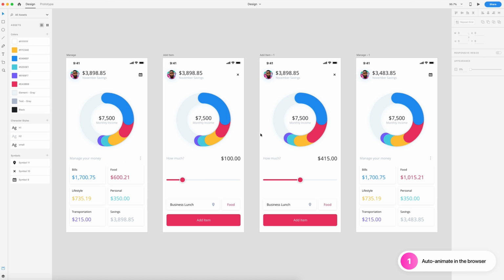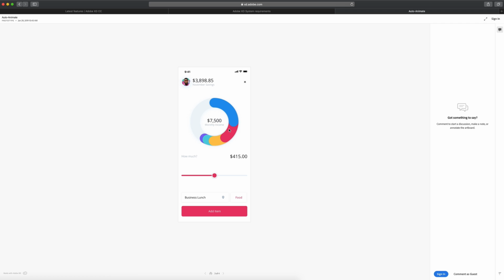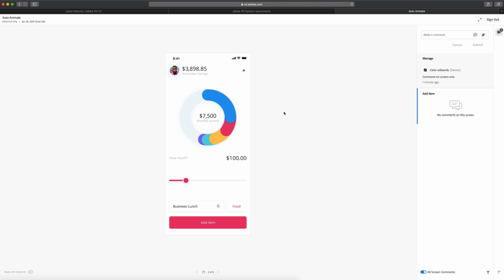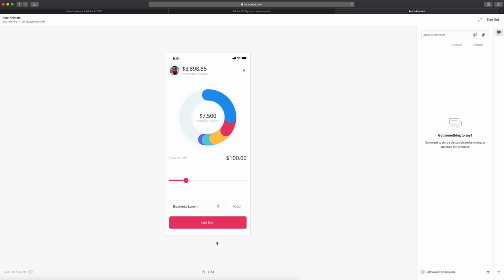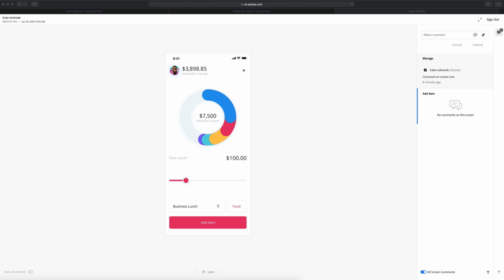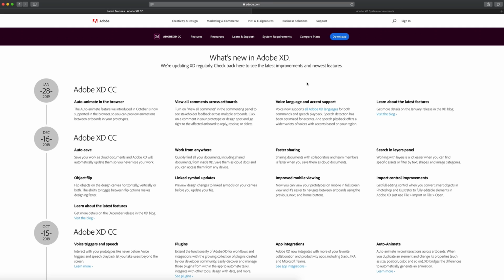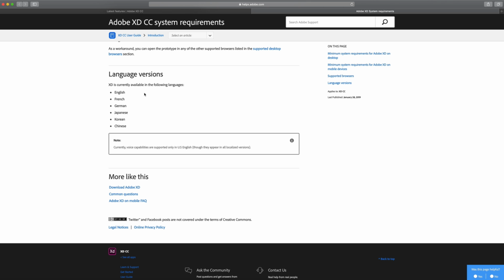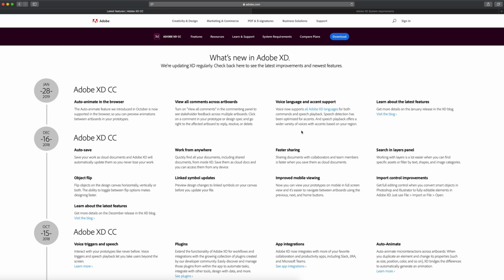Adobe XD Update | January 2019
In this video we will cover the 3 new features in the January 2019 update for Adobe XD. These features include: Auto-Animate in the browser, View all comments across all artboards in browser and better optimization for voice control & speech playback (Voice language and accent support).